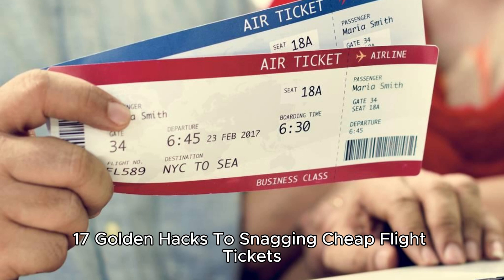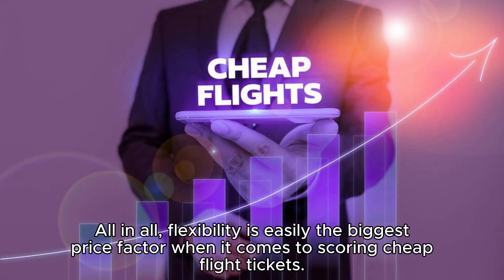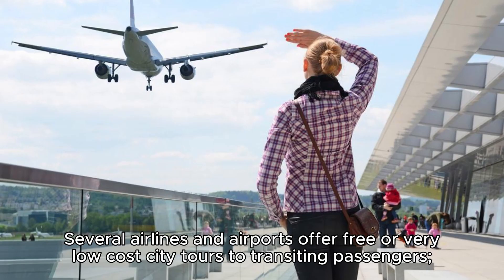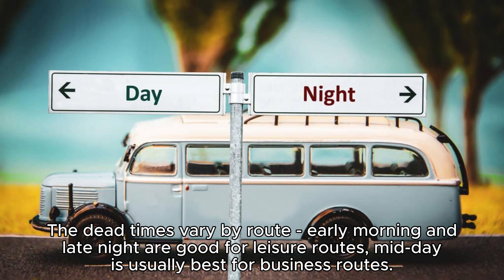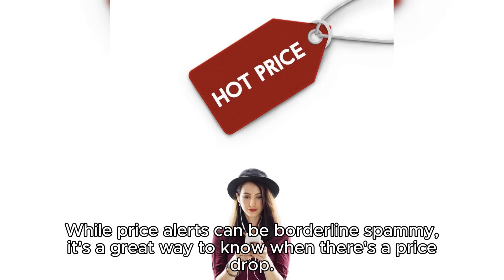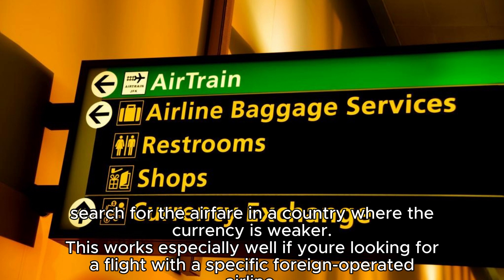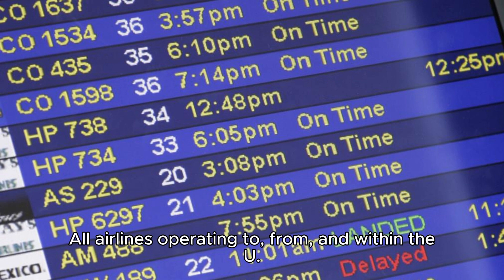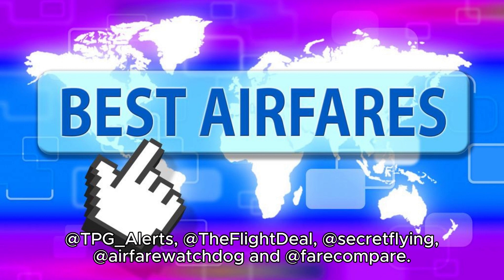The BEST Hacks To Get those CHEAP Plane Tickets.